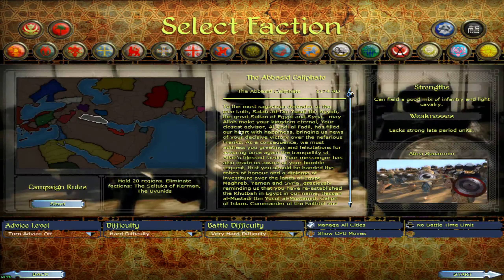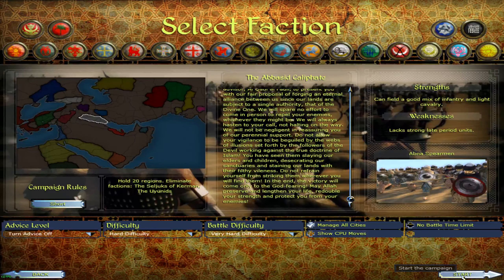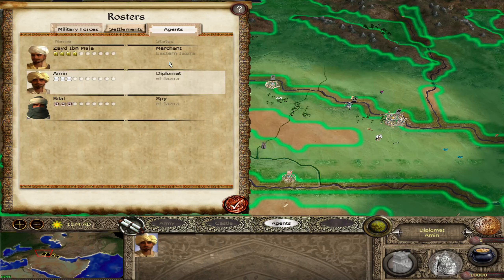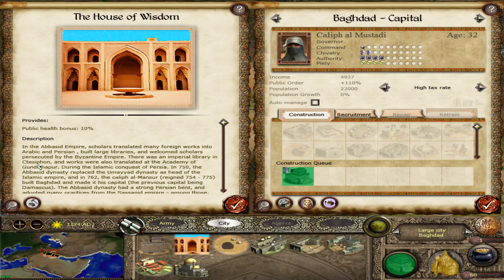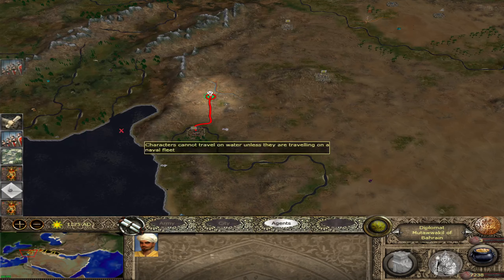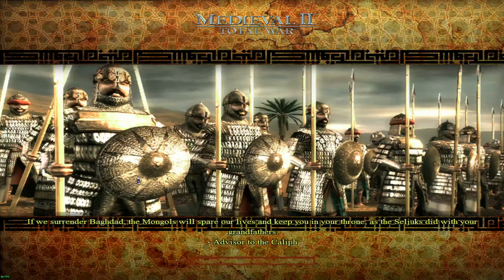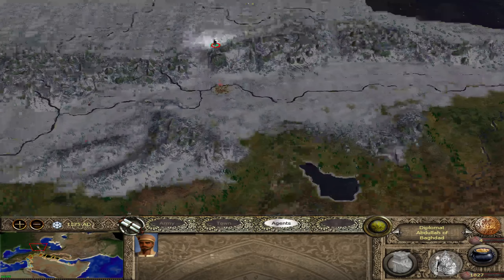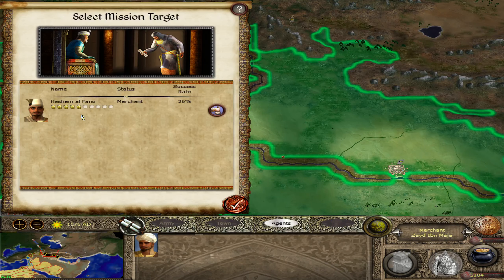Medieval II Total War : Broken Crescent Mod : Abbasids #01